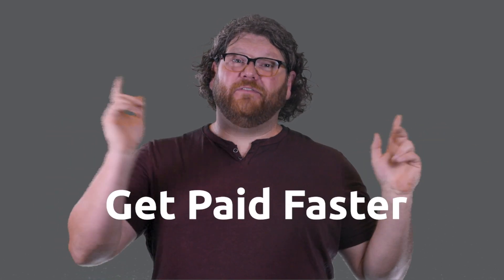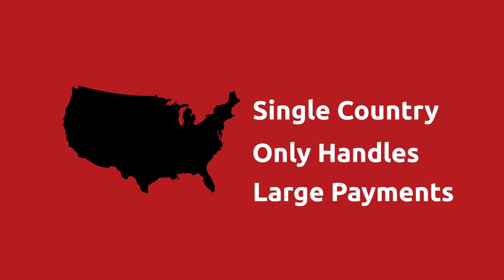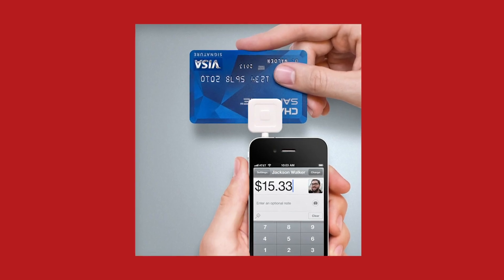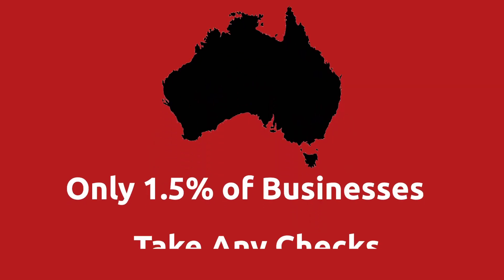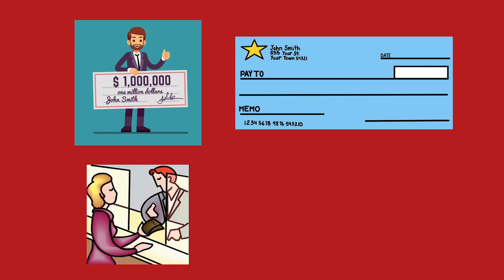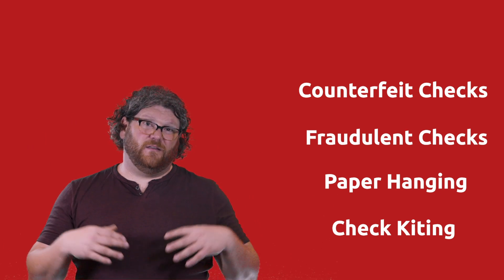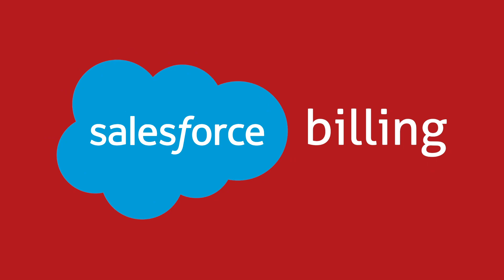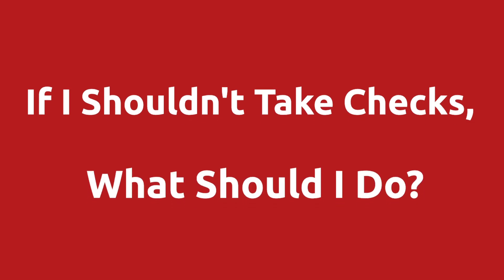SALESFORCE BILLING - Get PAID Faster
✅ GET THE CHECKLIST - "10 Ways To Make Salesforce Payments Safe, Easy And Profitable"

In this video you will learn how to get paid faster using Salesforce Billing.

If you shouldn't take checks, what should you do? Tell us your answer in the comments. First person to get it right gets a Chargent-branded Contigo coffee to-go mug.

BEFORE YOU BEGIN, KNOW THIS:
1. Electronic debits are much more efficient than paper checks for most organizations.
2. Electronic debits are cheaper than paper checks for most organizations. Writing checks costs $10 on average.
3. Most businesses of all types now accept credit cards or digital payment.
4. Checks are one of the slowest ways of getting paid. It can take days all around.
5. If you want to get paid faster, then stop taking checks!
6. Checks are very susceptible to fraud.

THE STEPS:
1. If you only take analog payments, create a payment record and a payment allocation record.
2. If you process many checks per day, use the Salesforce Billing  Lockbox feature to automate.